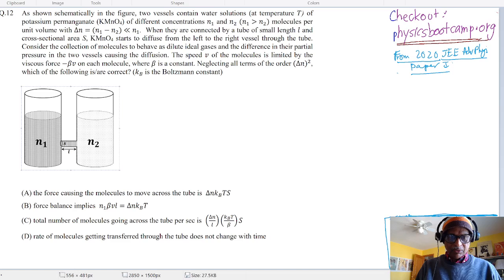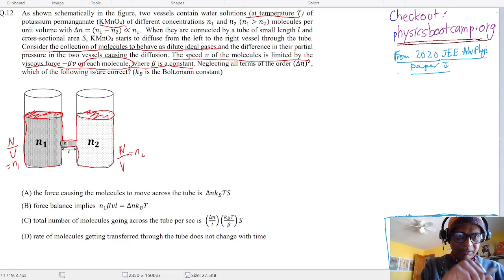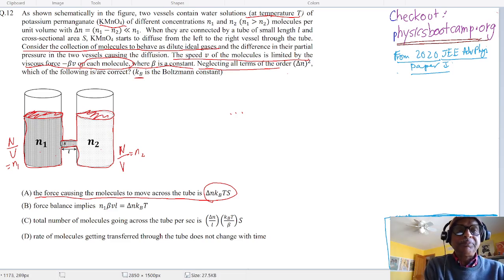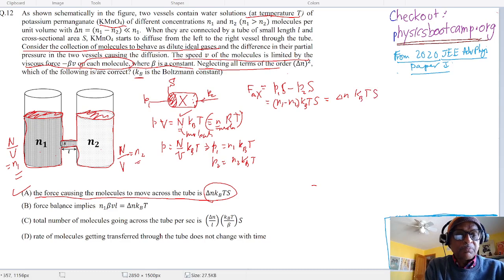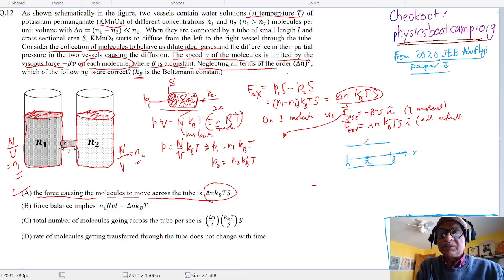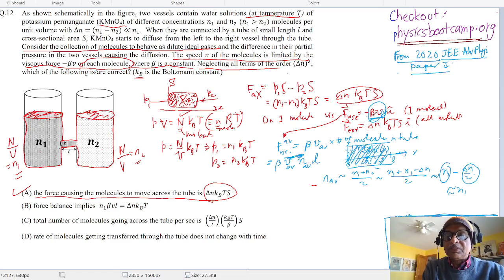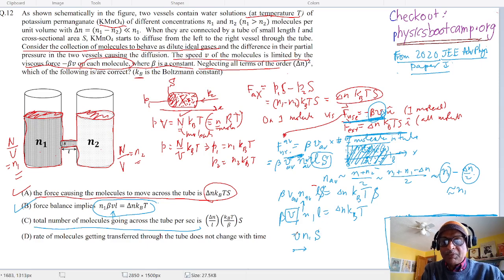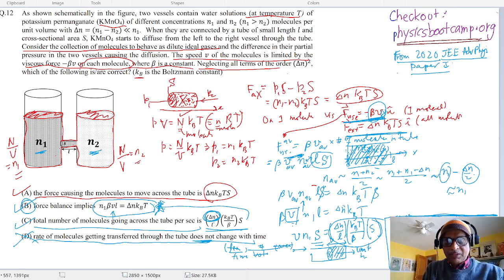2020 JEE Adv Phys Paper 1 Q12 Diffusion of Molecules in a Solution Treated as Ideal Gas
A physicsy problem of a complicated diffusion problem is solved using an interesting approximation.